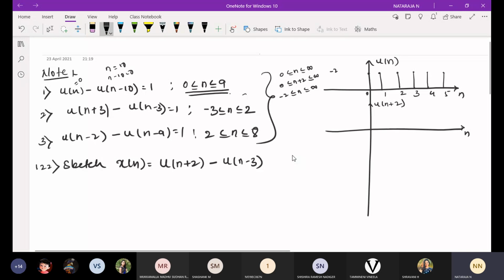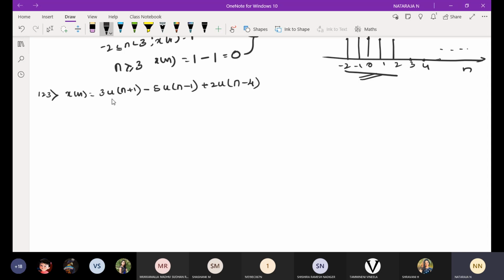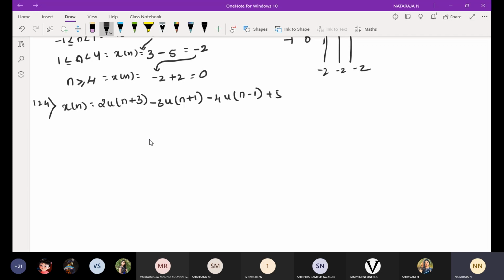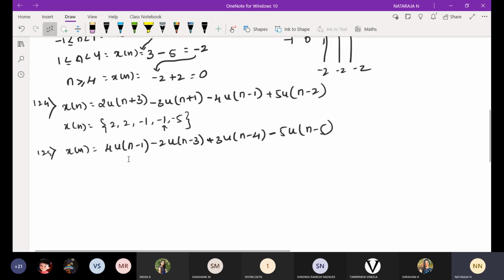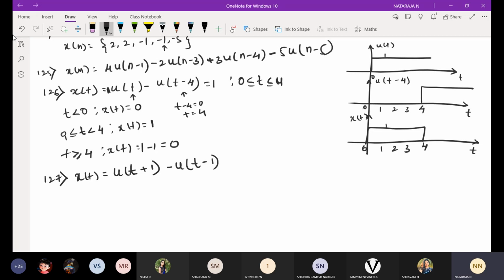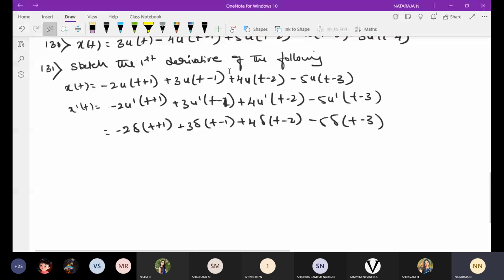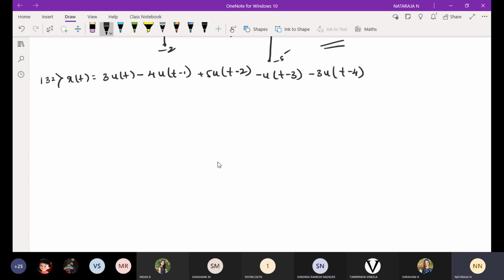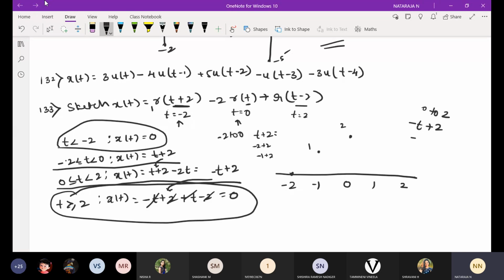8 SS Problems on Operations of signals